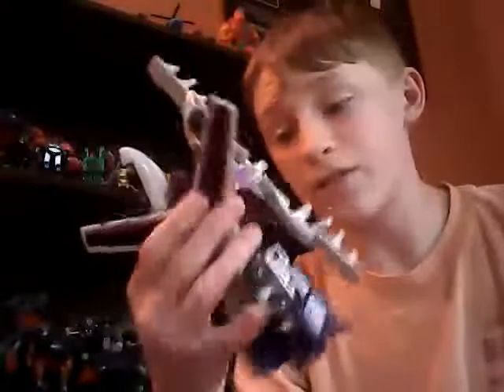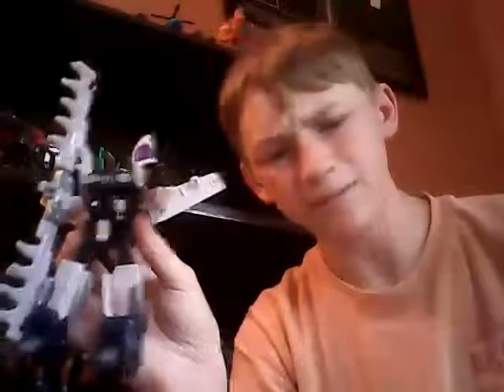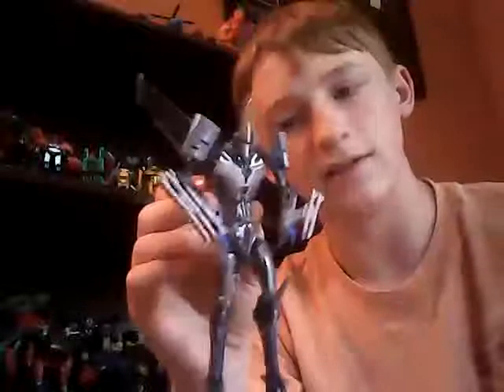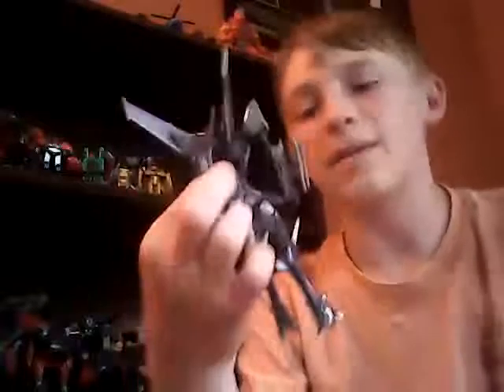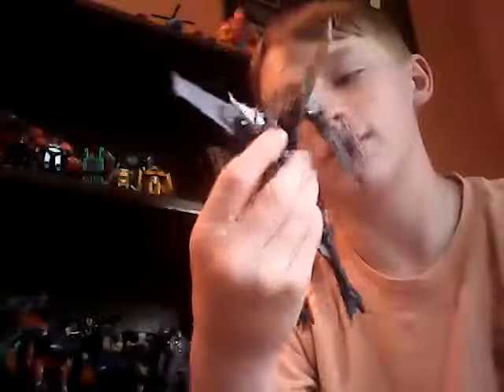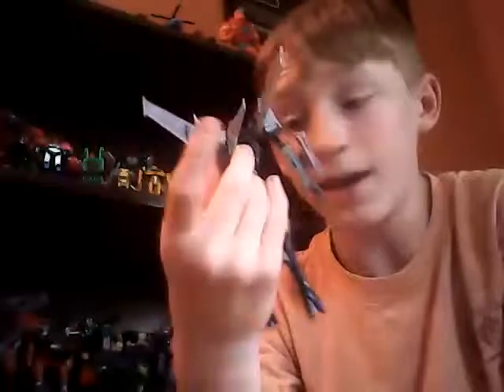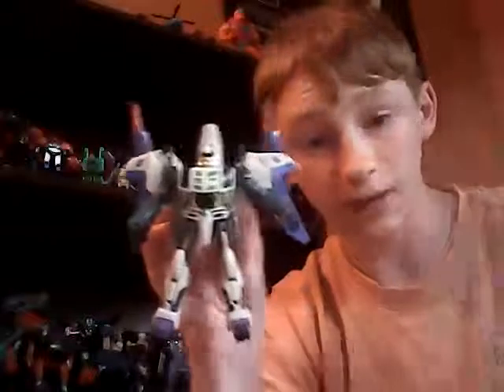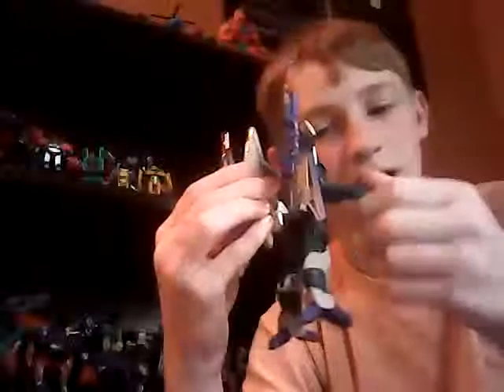Vlog: My favorite Transformers in my Collection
Hello and welcome to another vlog. I will have more reviews shortly.